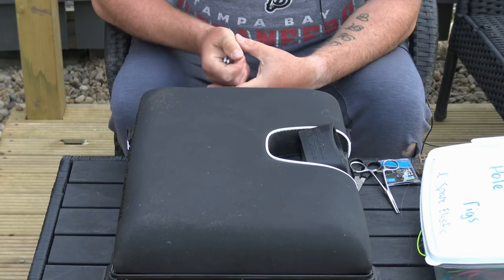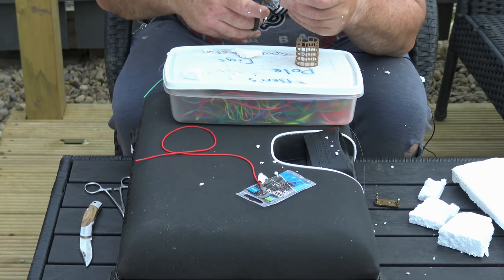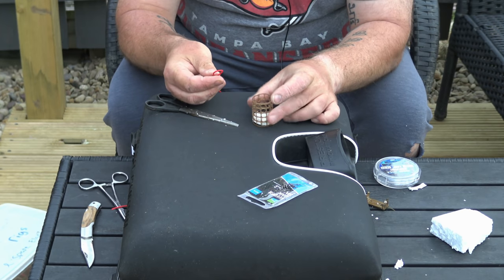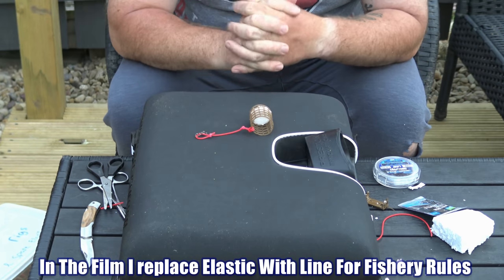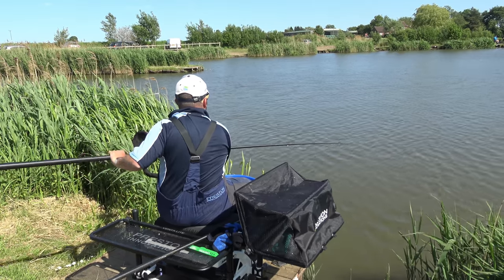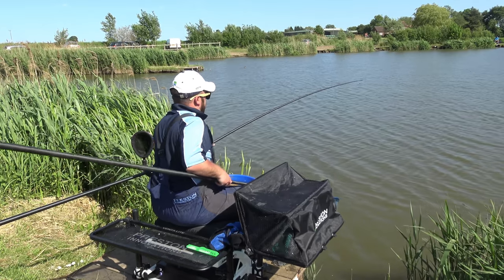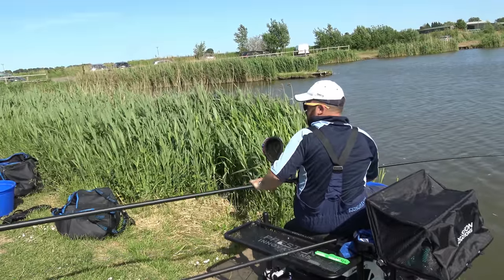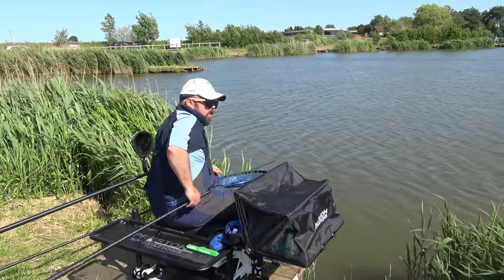How To Make & Fish The Floating Feeder On The Pole (It's Back)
The one people have been asking for the deadly floating feeder is back